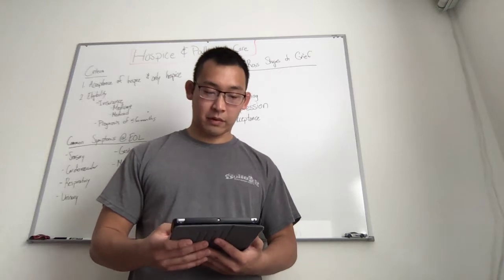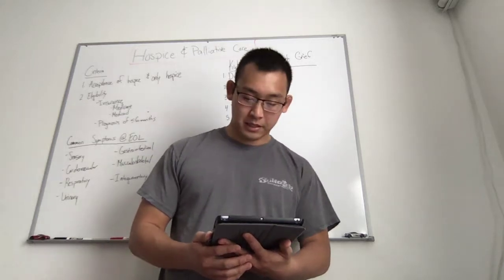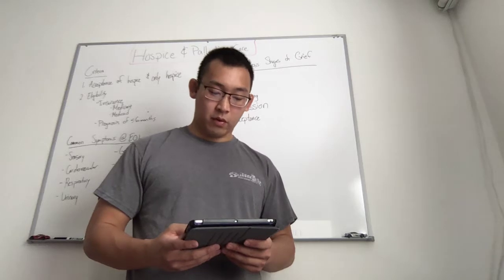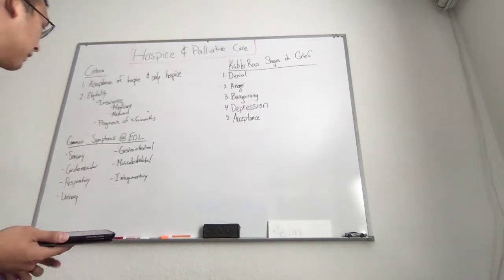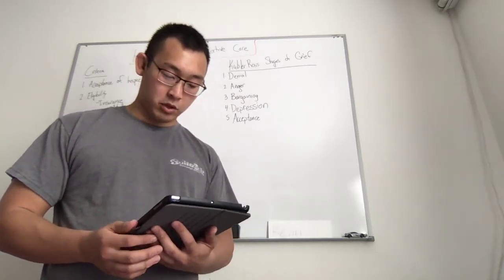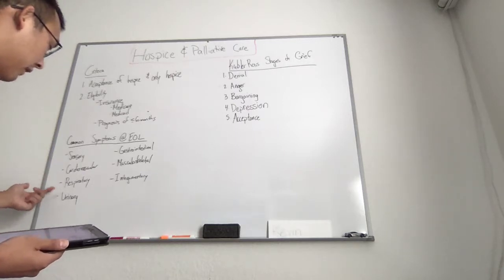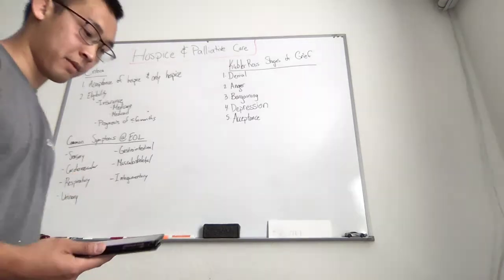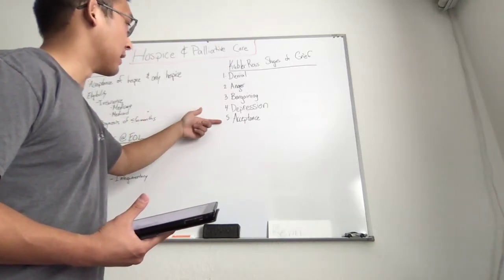hospice and palliative care teaching plan